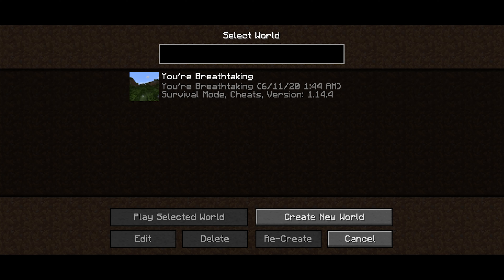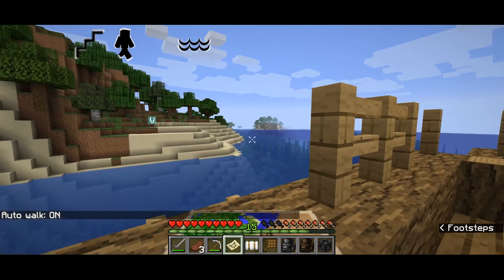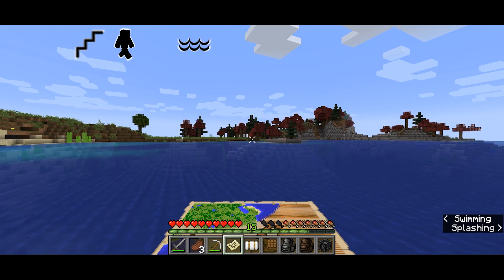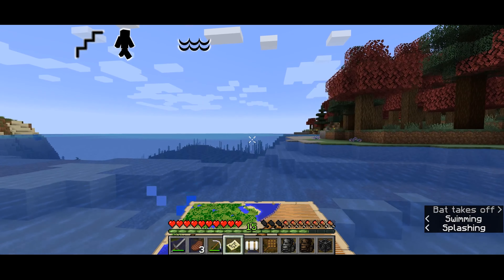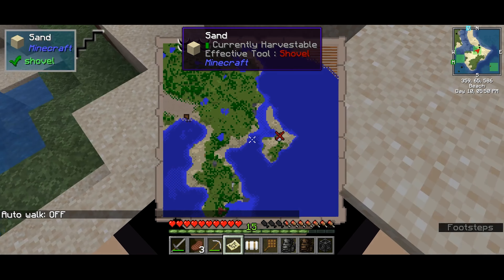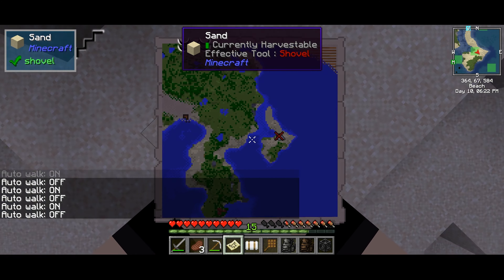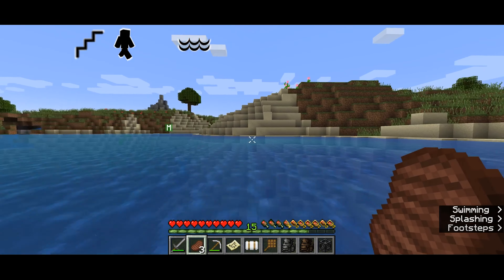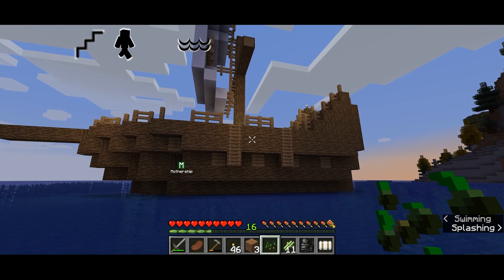From the Mothership | KappaKraft - 1.14.4 Modded | Ep01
Starting a new modded series! Playing in a modpack I created, search for KappaKraft on the Twitch launcher

In this episode we start a crop farm, explored to find treasure, and did the boring stuff prior to starting (punching trees is exciting but you probably seen that already, right?)

Resource Pack: Faithful 32x & Vanilla Tweaks

The version of Minecraft that I will be using is 1.14.4

When this video was uploaded, the most recent version of Minecraft is Pre-Release 3 for 1.16

I play on an older version because I use an Eye Tracker and the software that I use requires an older version of Forge as well.

I use adaptive technology (since I'm disabled) such as speech recognition software called Dragon NaturallySpeaking (Dragon for short) and an eye tracking software & hardware called the Tobii 4C to control everything on my computer including but not limited to editing, recording, and uploading this video.

Thank you for your support! ANY kind of support means alot to myself and any content creator.